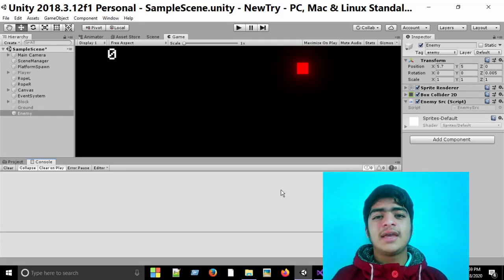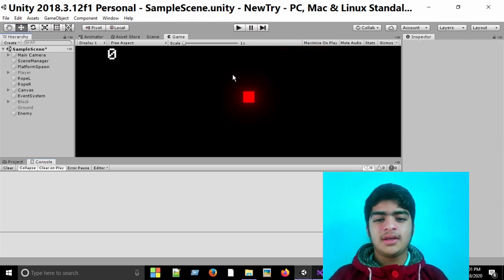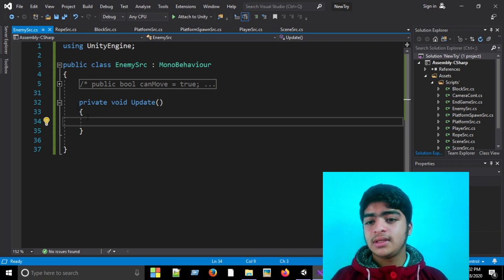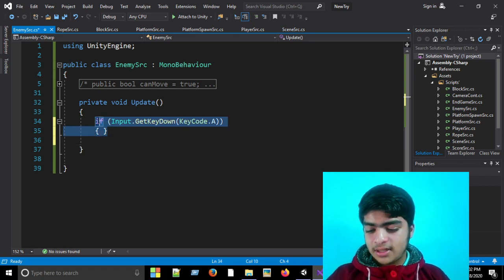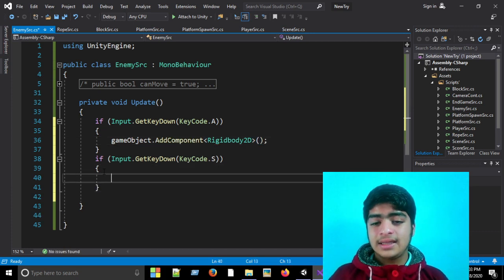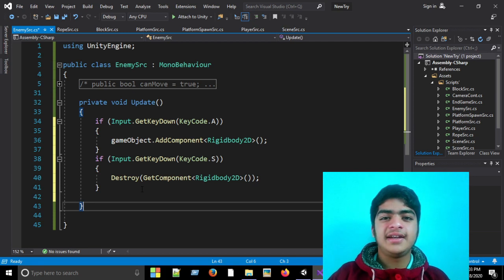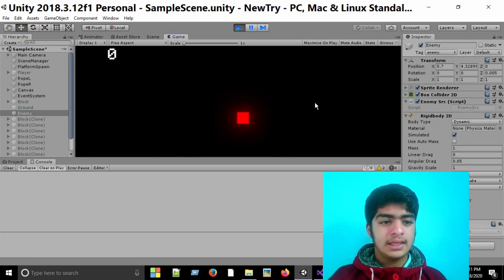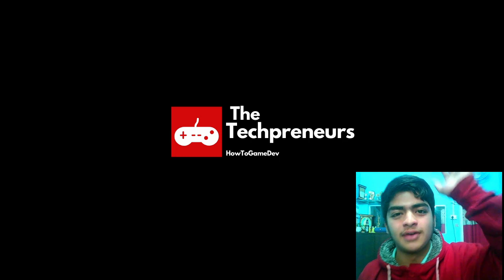ATTACHING AND DETACHING COMPONENTS FROM A GAMEOBJECT BY SCRIPT!!!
Today I am back with a tip to add and detach components from your gameobject by script in unity.
One unity tip every single day!!!
Will meet you in the next tip.
Link to my game Bomber Inc.(absolutely free):-

 Link to the 'How To Game Dev Blog' :-